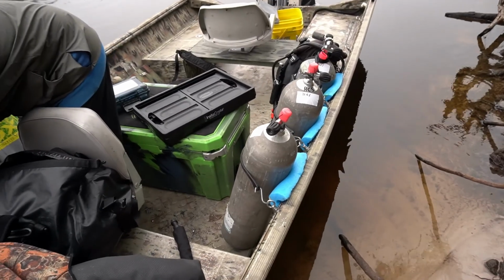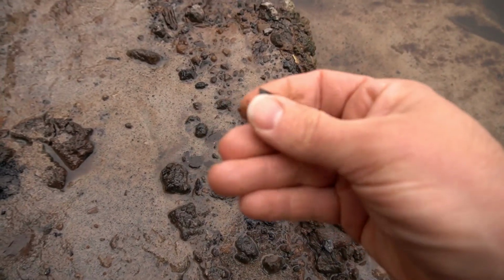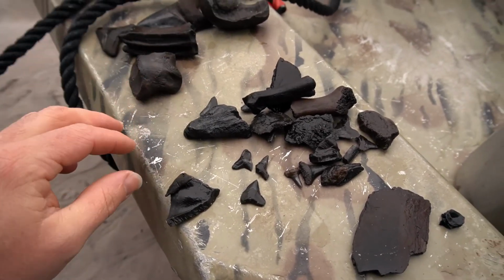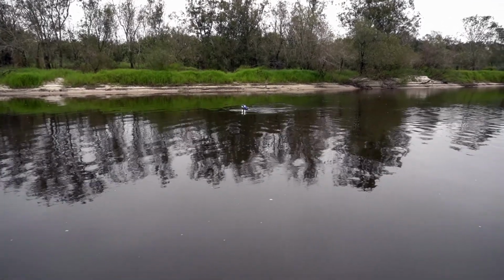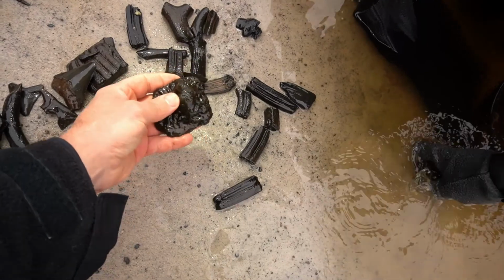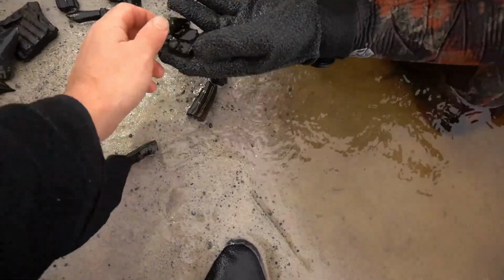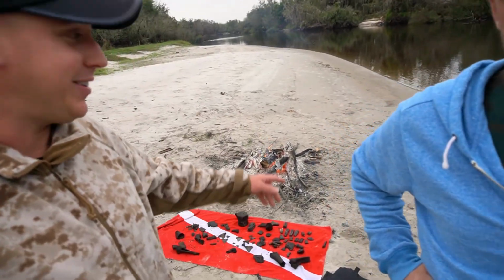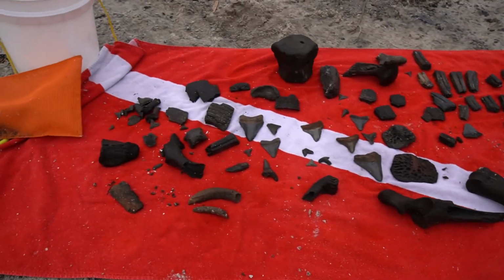Preview Peace River 11-17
Preview. Upload to Dig Dive Discover 11- 22